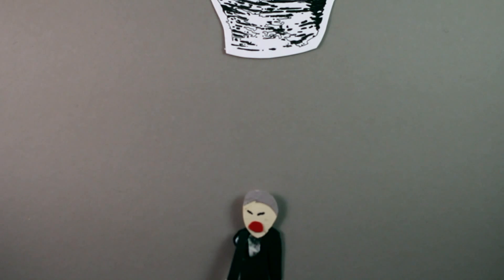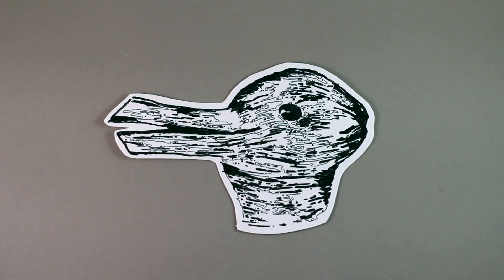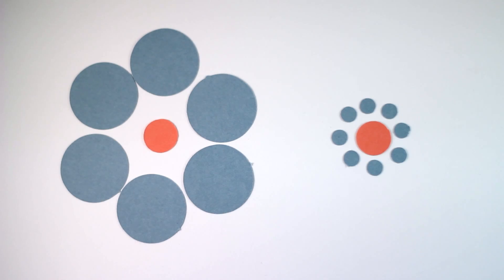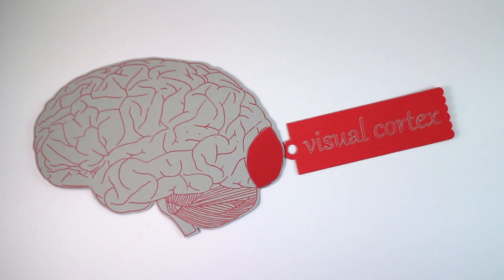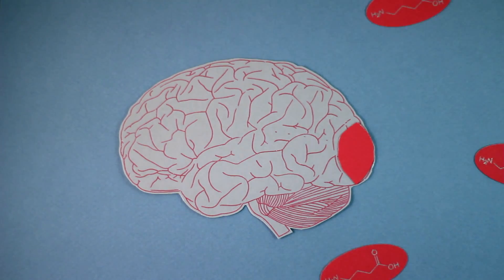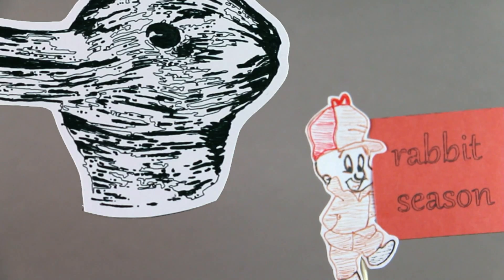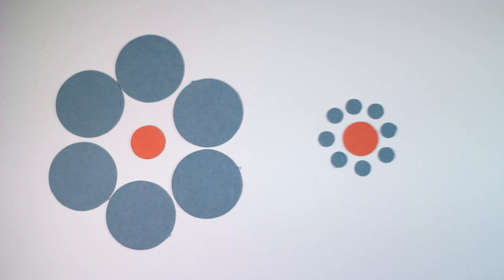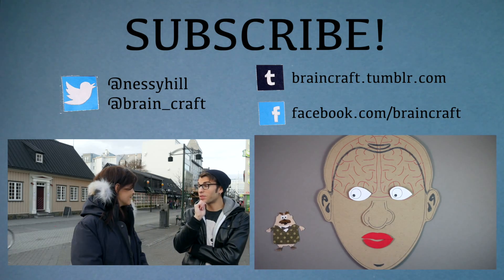Can You See These Optical Illusions?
Can you see what I see? We all experience things subjectively, including how we perceive optical illusions.
Talking psychology, neuroscience & why we act the way we do.

BrainCraft is written and hosted by Vanessa Hill for PBS Digital Studios

References:
Schwarzkopf, D. S., Song, C., & Rees, G. (2010). The surface area of human V1 predicts the subjective experience of object size. Nature neuroscience,14(1), 28-30.
Dakin, S., & Frith, U. (2005). Vagaries of visual perception in autism. Neuron,48(3), 497-507.
de Fockert, J., Davidoff, J., Fagot, J., Parron, C., & Goldstein, J. (2007). More accurate size contrast judgments in the Ebbinghaus Illusion by a remote culture. Journal of Experimental Psychology: Human Perception and Performance, 33(3), 738.
Brugger, P. & Brugger, S. The Easter Bunny in October: Is it disguised as a duck? Perceptual and Motor Skills 76, 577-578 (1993).